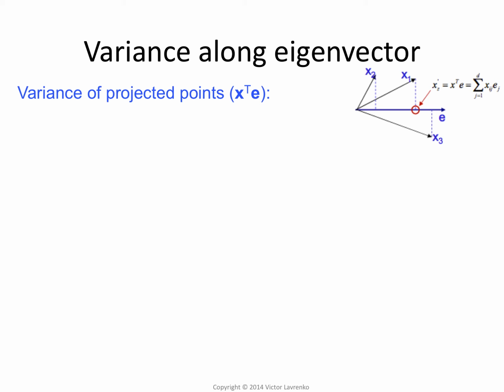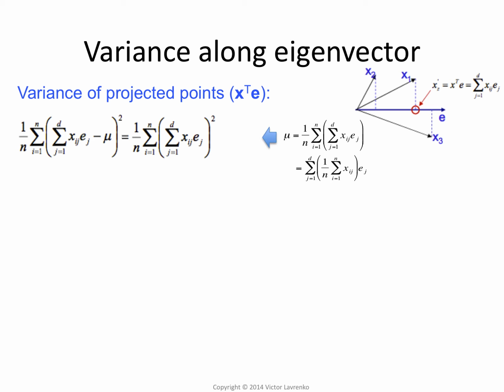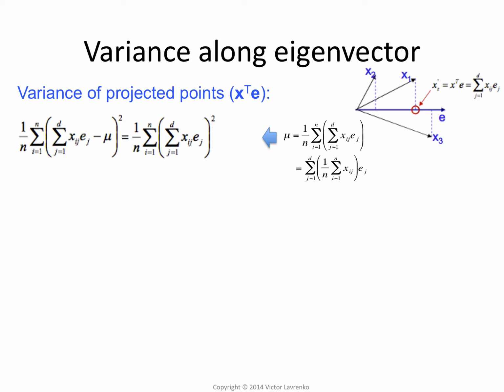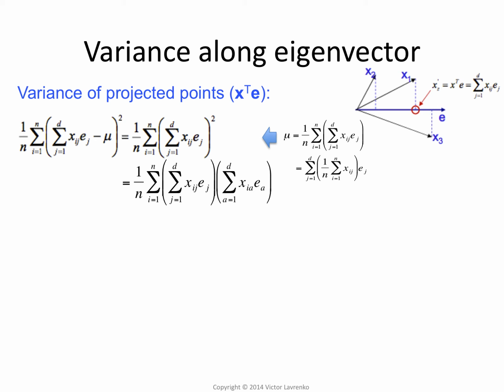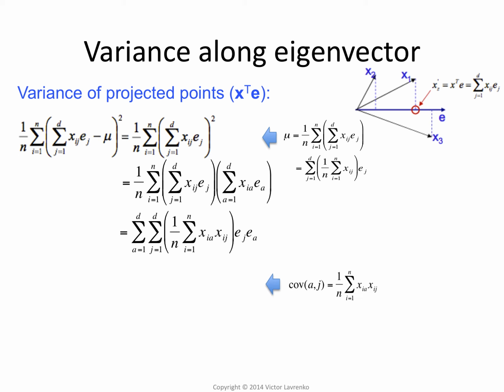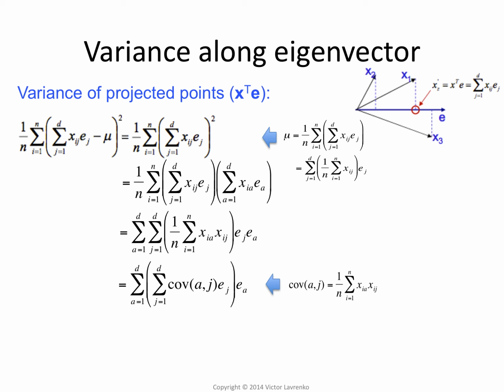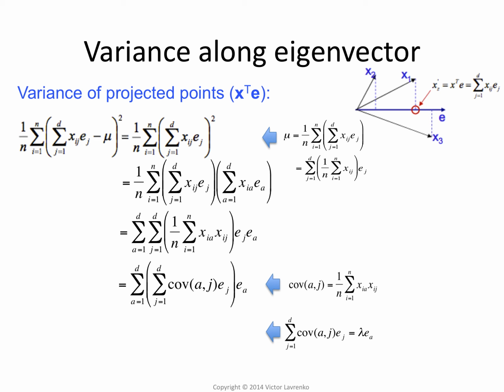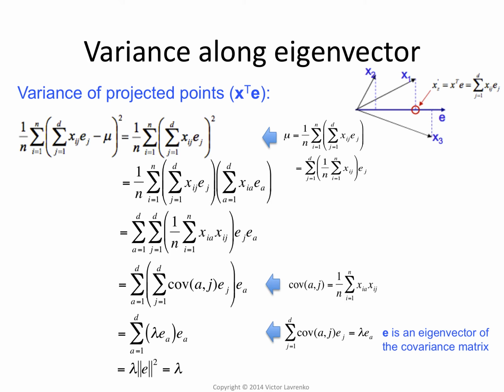PCA 12: Eigenvalue = variance along eigenvector